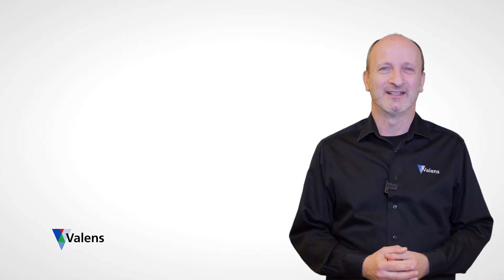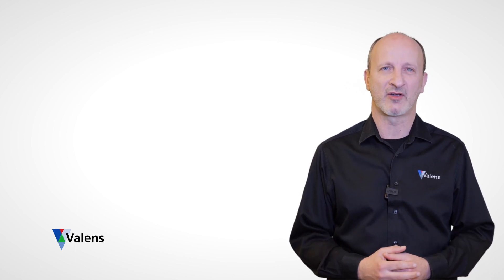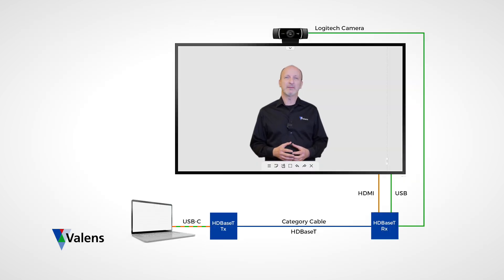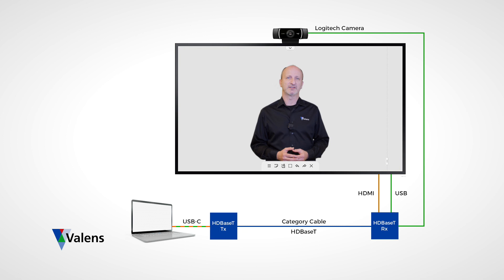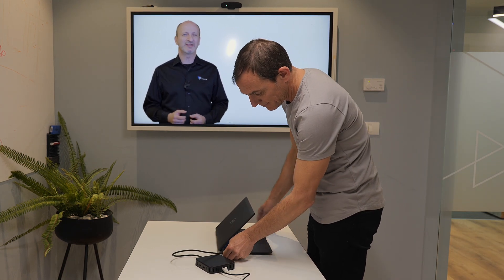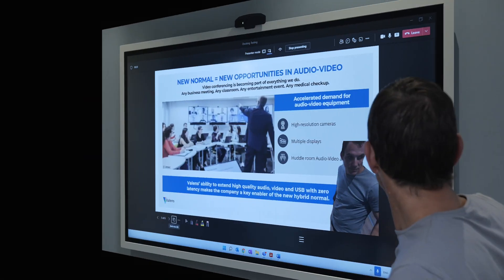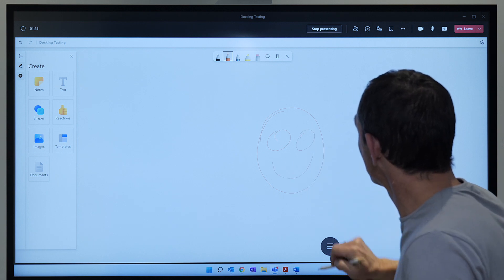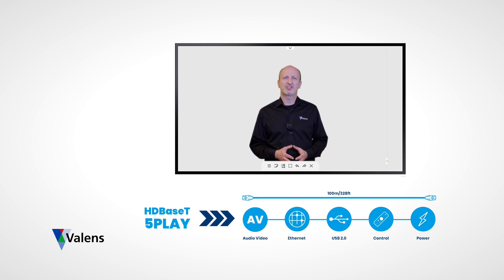Resolving the #1 challenge in hybrid classrooms and conference rooms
Extending the Samsung Flip over HDBaseT for an enhanced remote participant experience.